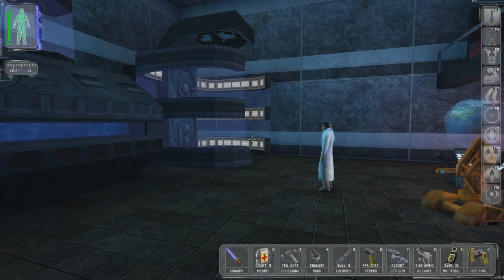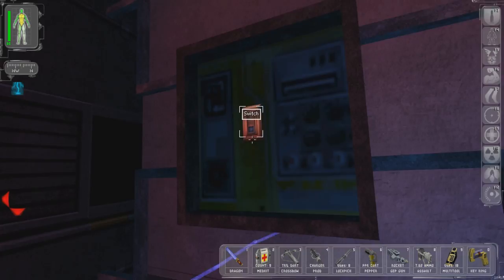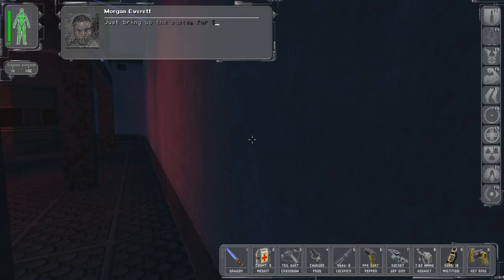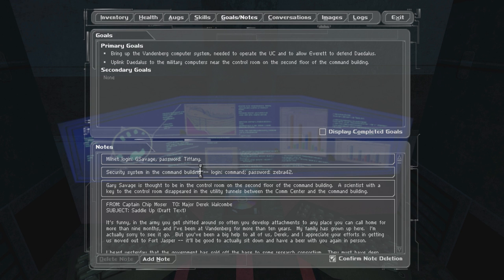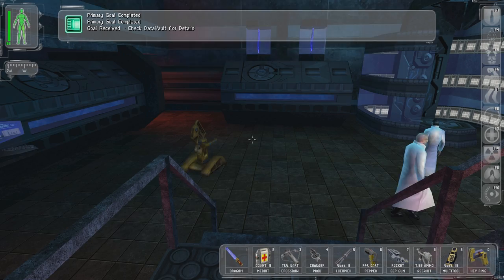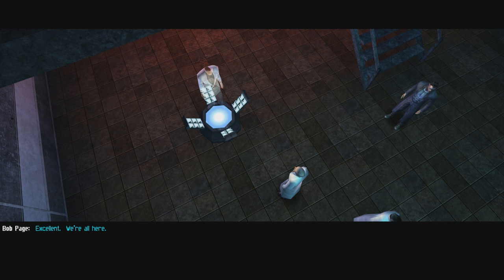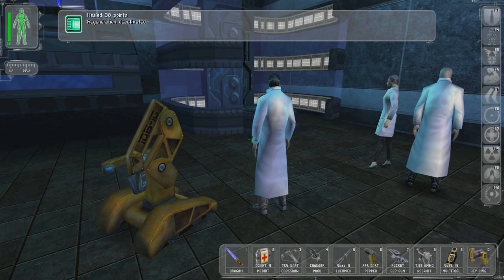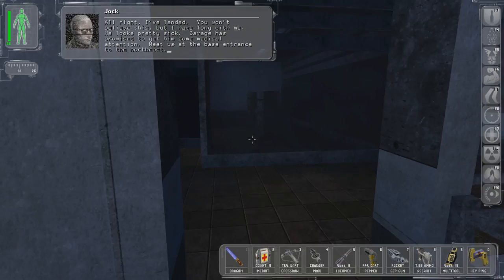Let's Play Deus Ex [blind] (part 57 - Maiden in Distress)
With all of these problems we're dealing with, now we have to rescue someone's daughter... Damn it, the world can't wait!